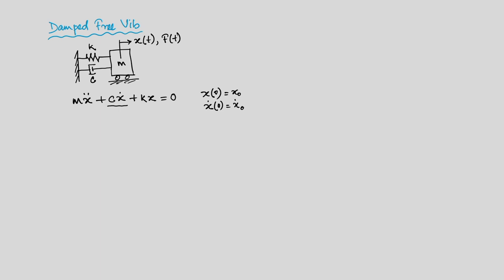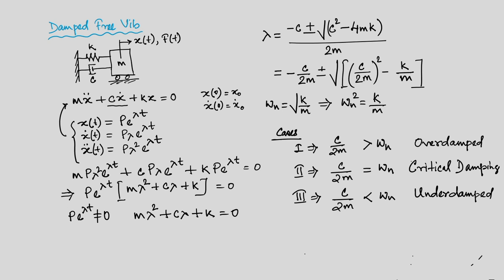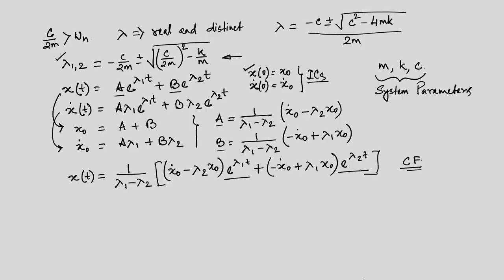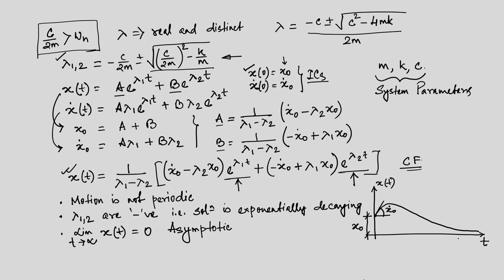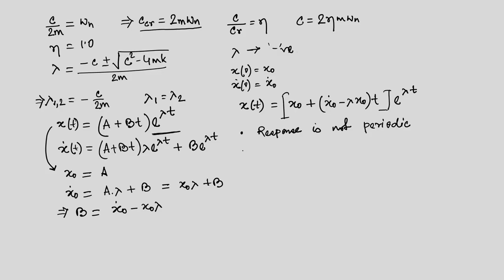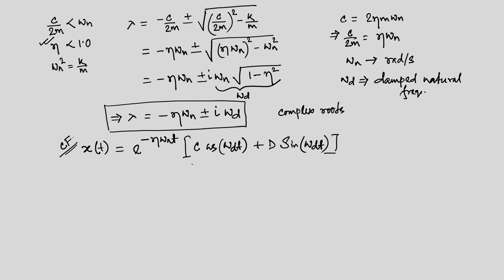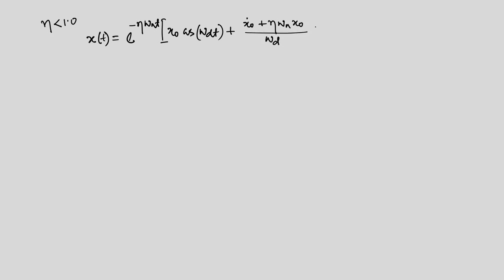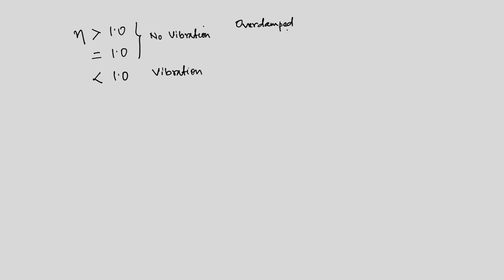Lec 5: Damped free vibration